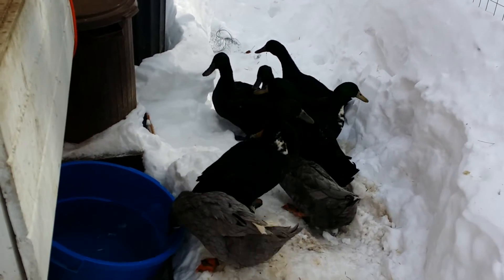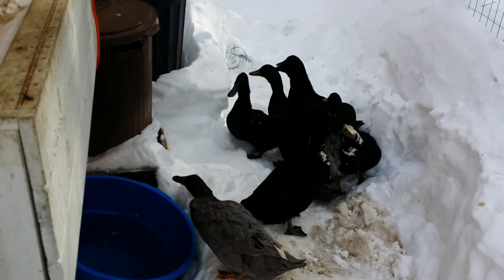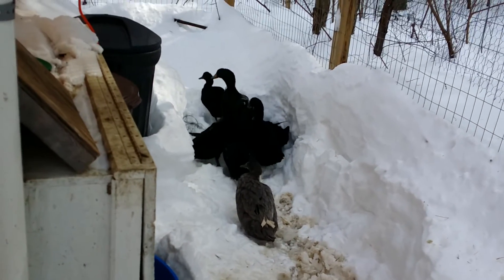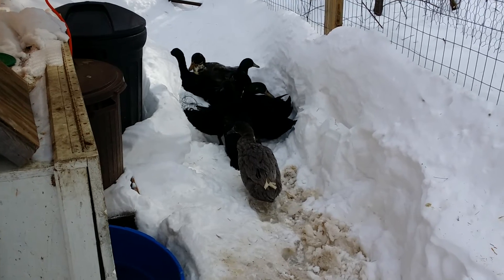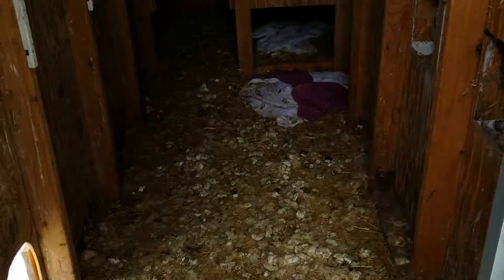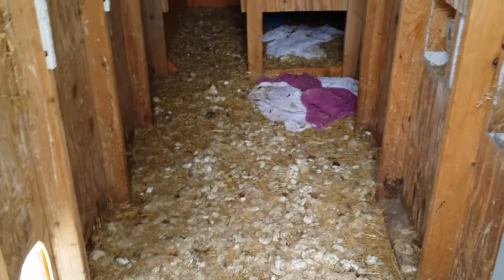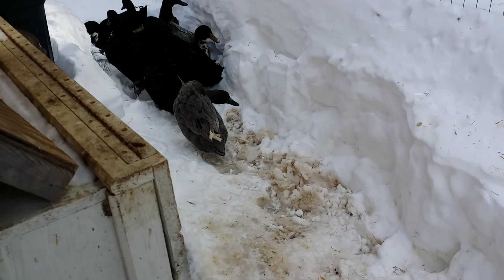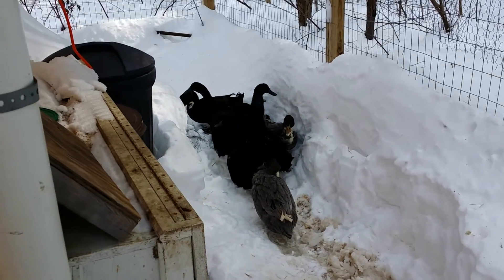Rehabilitated Duck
After 5 days of indoor recuperation the duck gets reunited with her family.